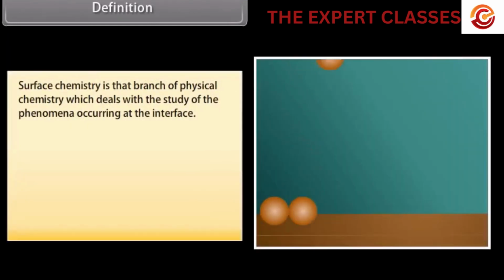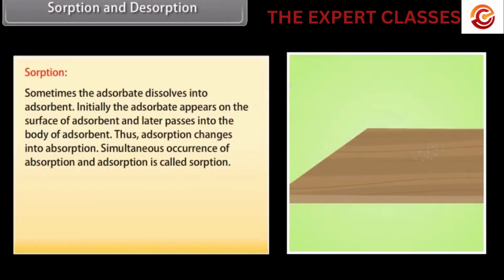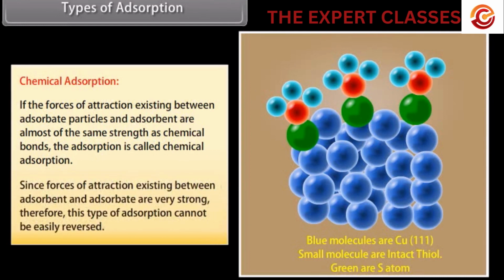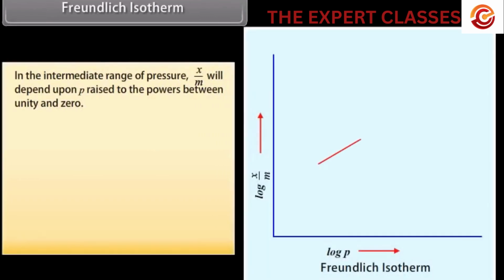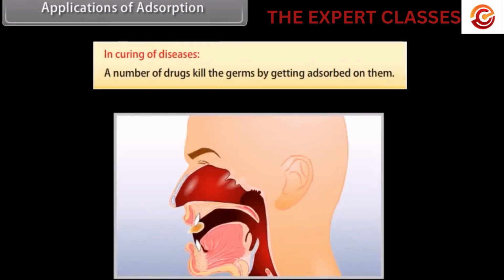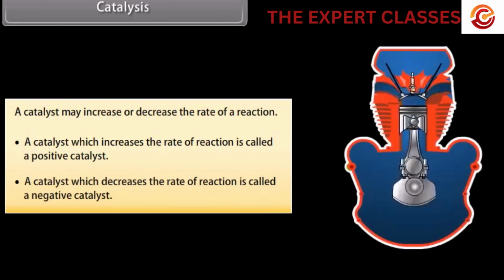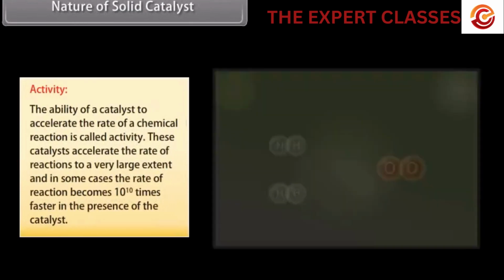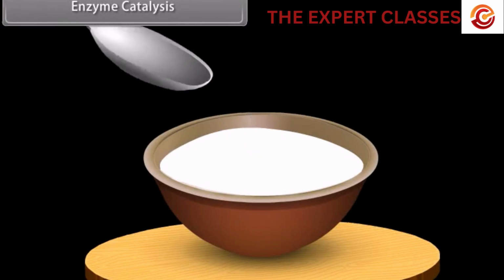Surface Chemistry Part-1